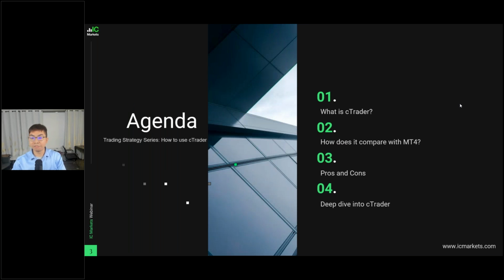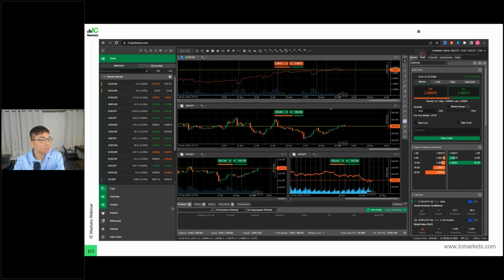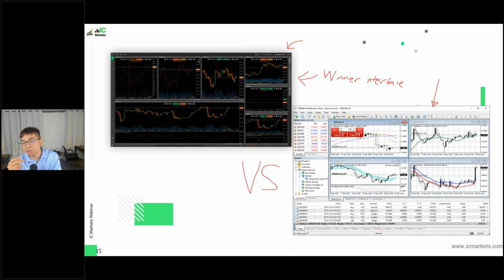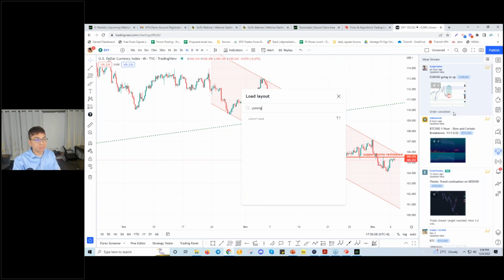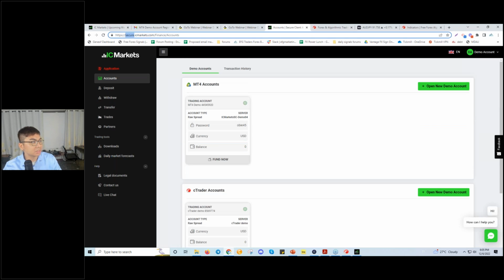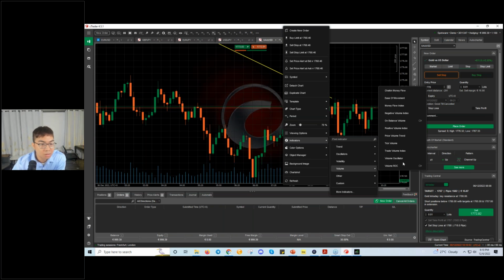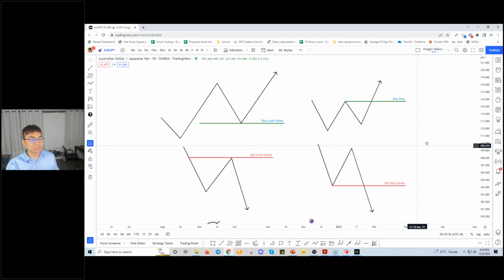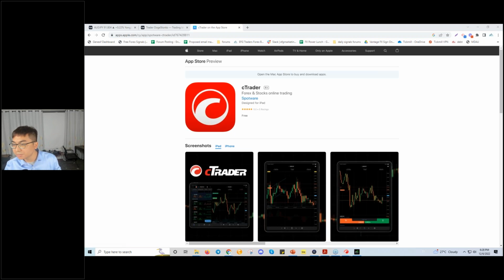How to use cTrader